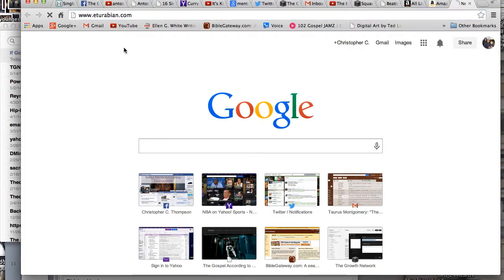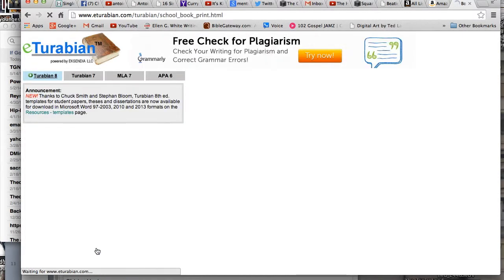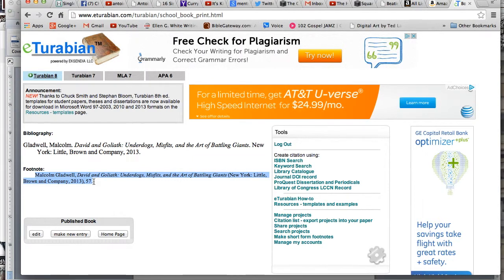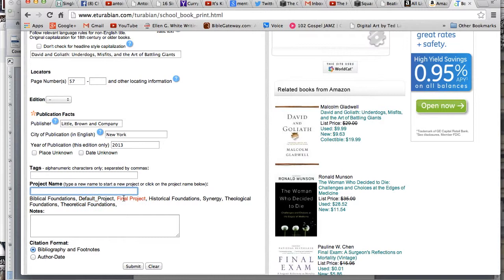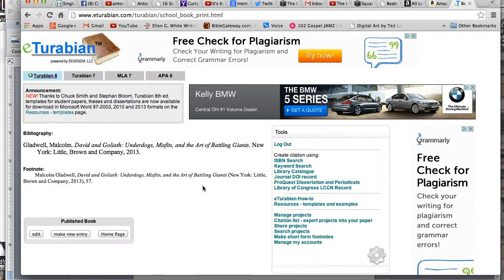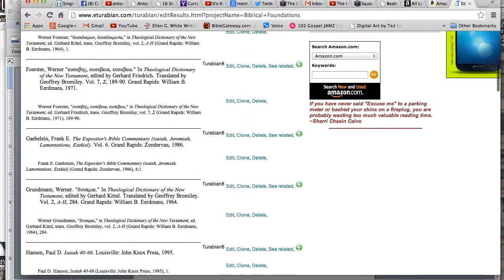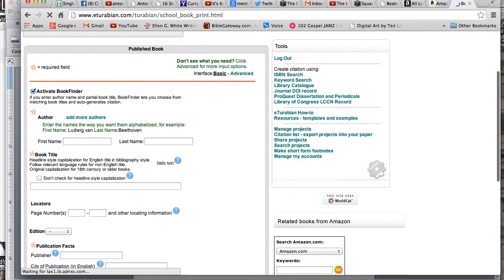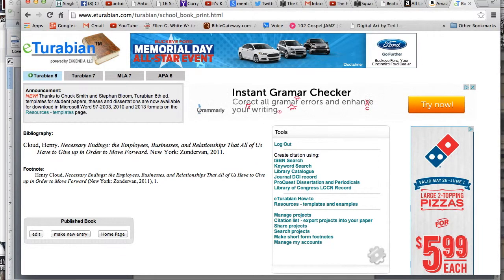eTurabian - Best FREE Turabian Citation Management Tool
This video is about eTurabian - Best FREE Internet-Based Turabian Citation Management Tool